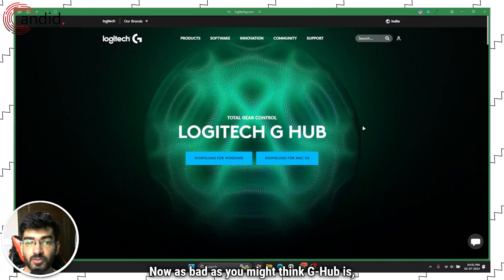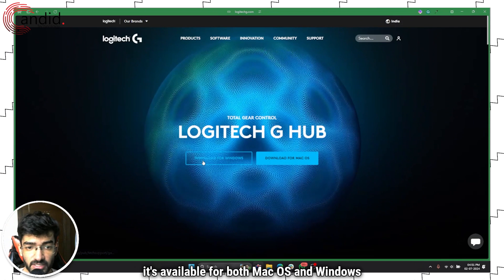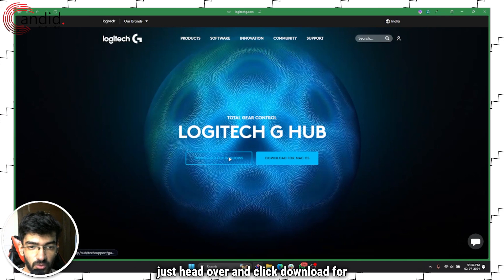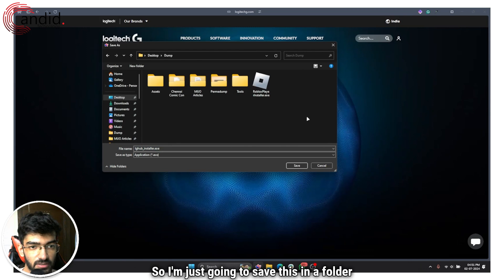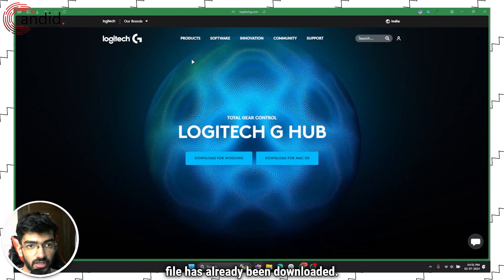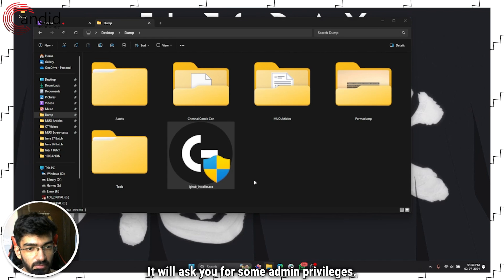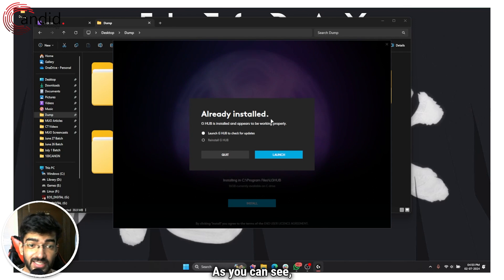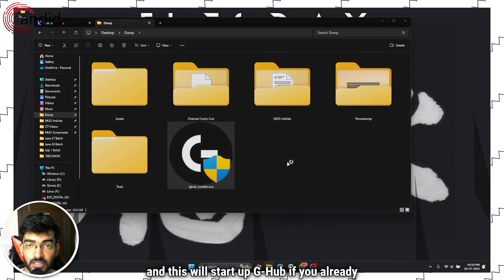How to download Logitech G HUB? | Candid.Technology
Here is how to download Logitech G HUB. Referenced link: logitechg.com